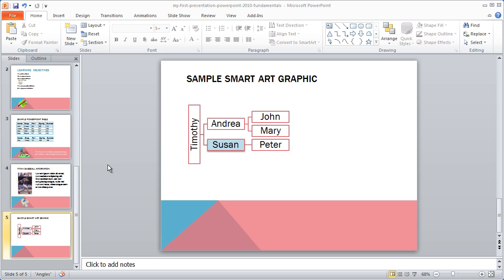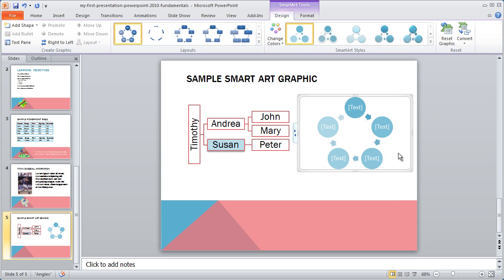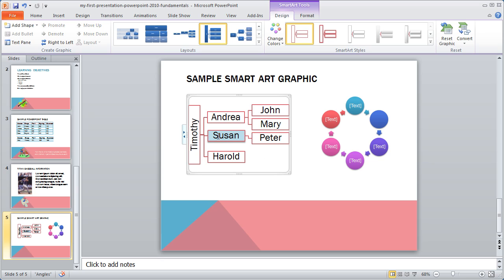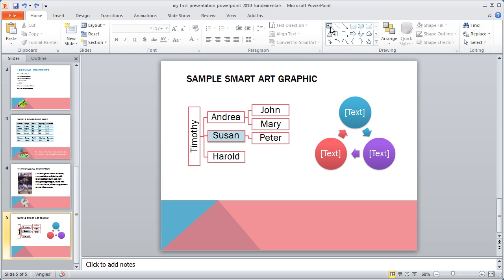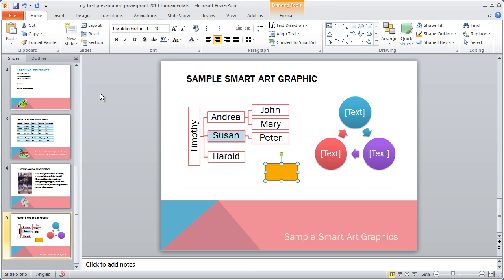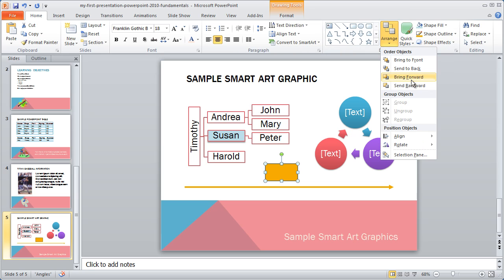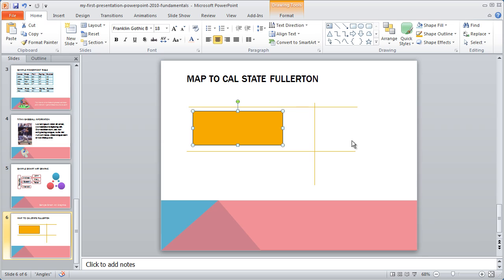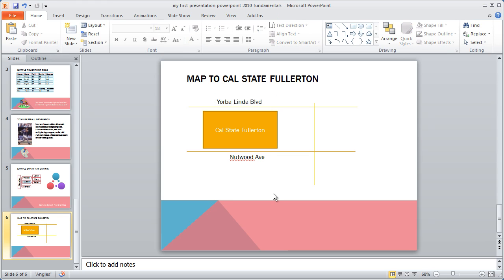7 - PowerPoint 2010 Crash Course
Learn the fundamentals of Microsoft PowerPoint 2010 in 60mins. Eight Part Video Course. Topics include creating slides, working with layouts, changing your presentations background design, adding text and images and setting up tables of information and conclude with showing you how to setup slide transitions and animation effects.